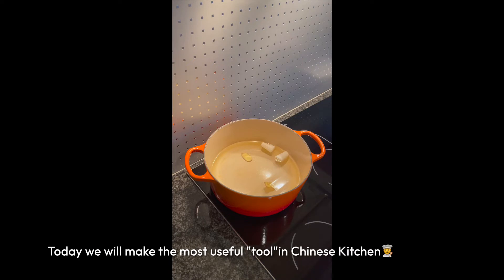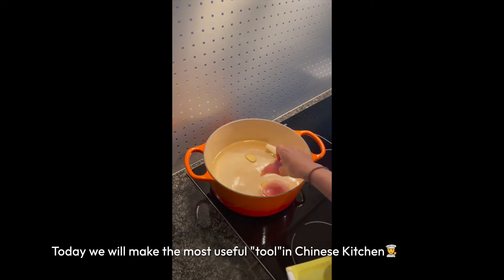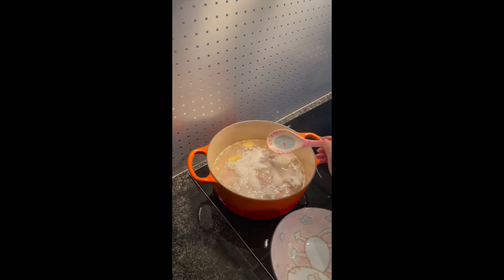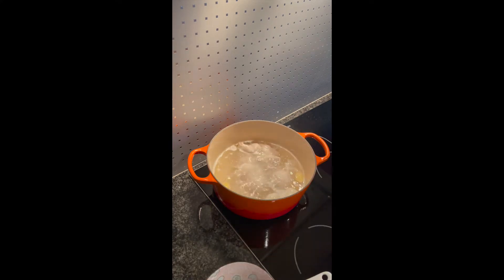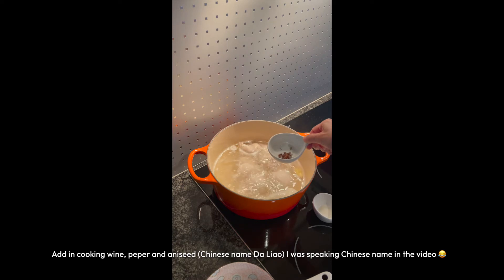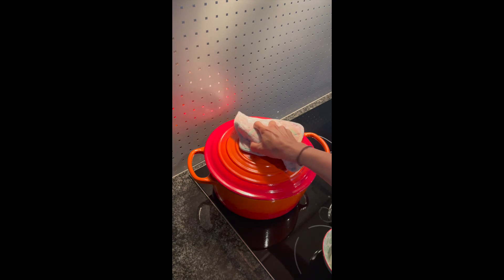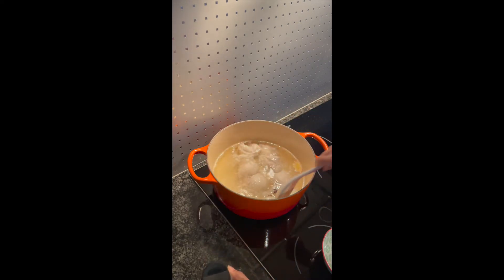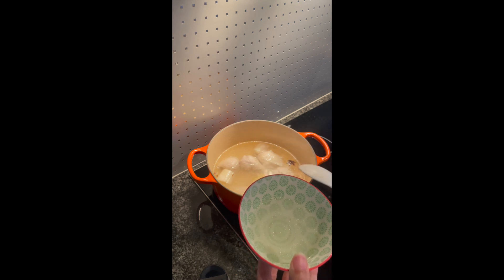Simple way making Chicken Stock! The most useful "tool" in Chinese Kitchen! Use in many dishes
Chicken Stock is very useful in Chinese cooking, such as when prepare dumpling fillings, noodle soup, different other soups.
We call Chicken stock in Chinese " GAO TANG"

I will introduce different dishes which use Chicken stock.